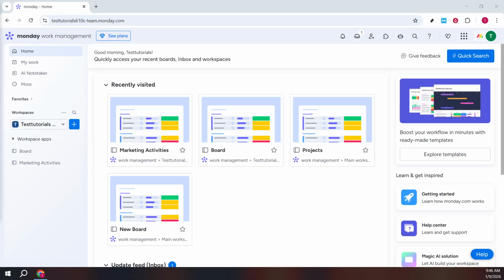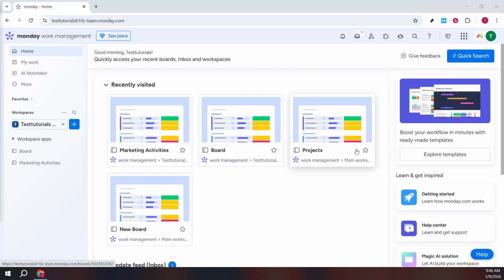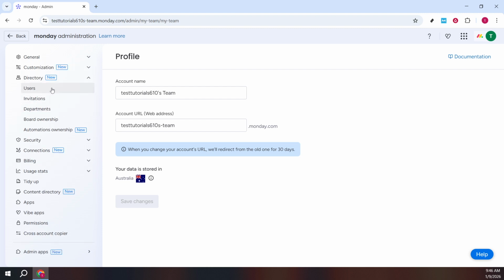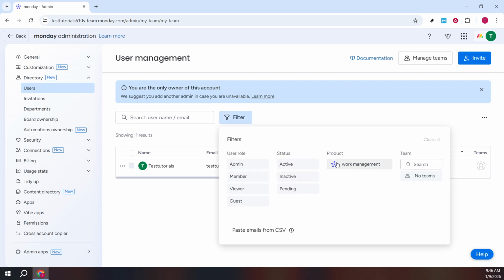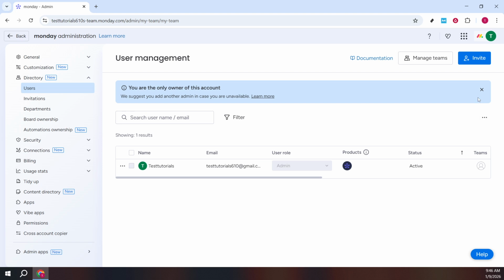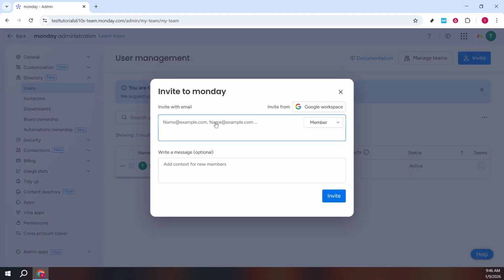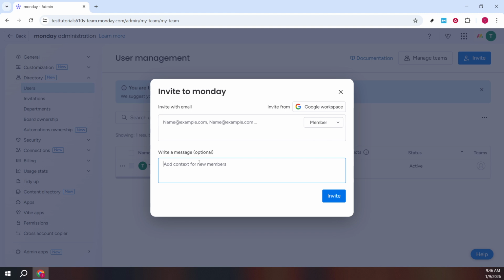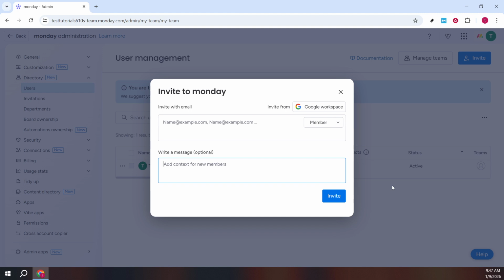How To Add Contacts To Monday.com [2026 Guide]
How To Add Contacts To Monday.com